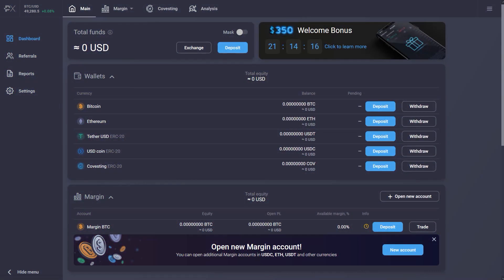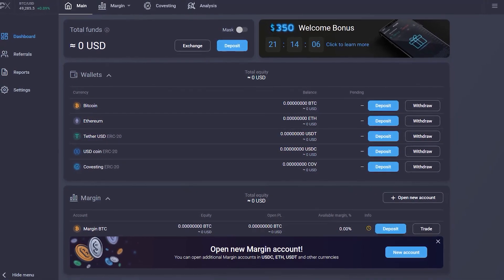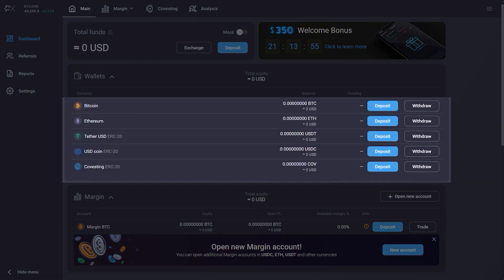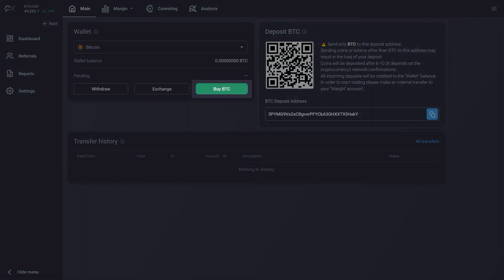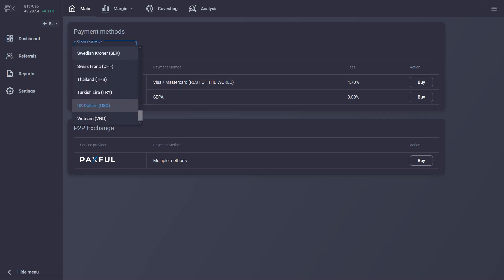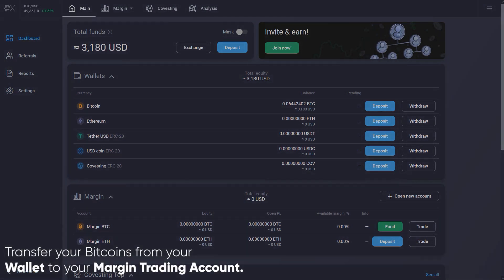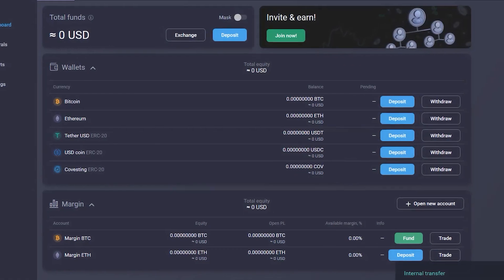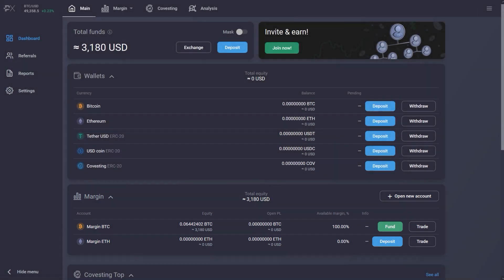PrimeXBT Tutorial 2: How To Fund Your Wallet Account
Learn how to deposit funds to your PrimeXBT account and start trading.

Enjoy secure wallets, professional trading tools and unique features.